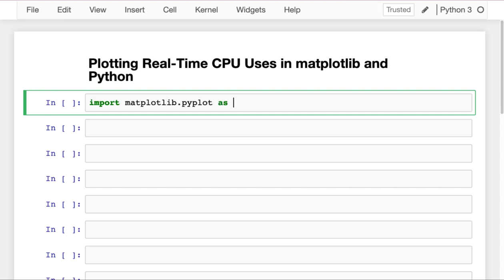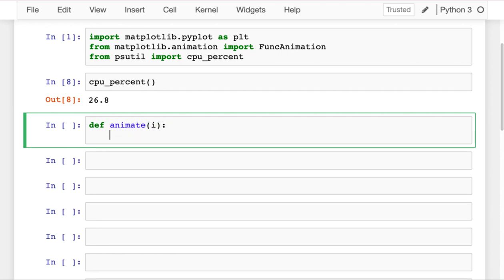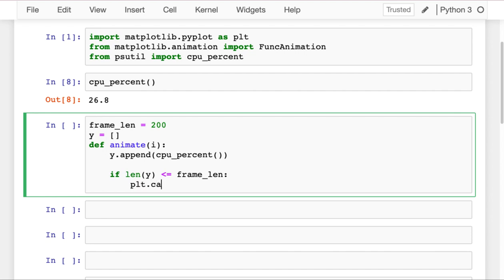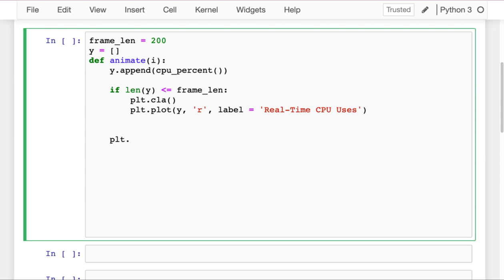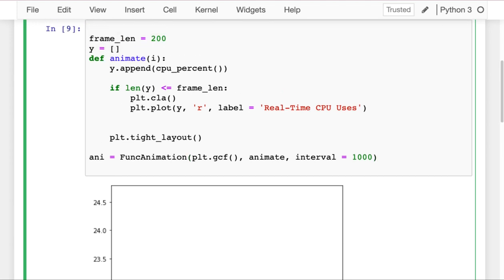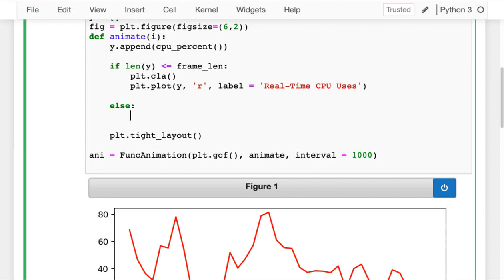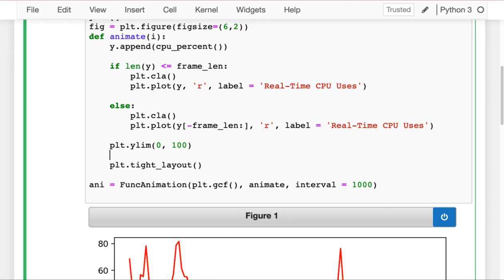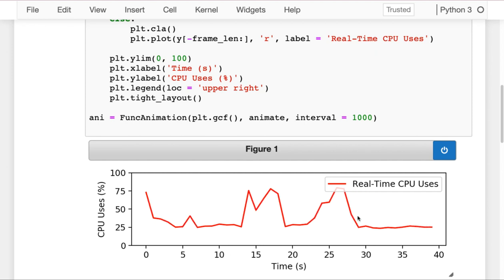Real Time CPU Uses Plot in Python and Matplotlib